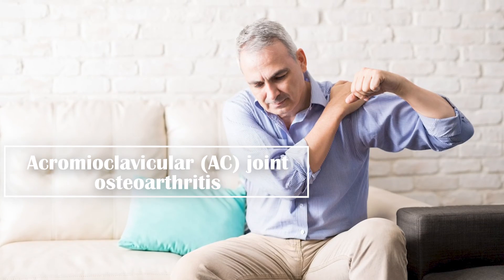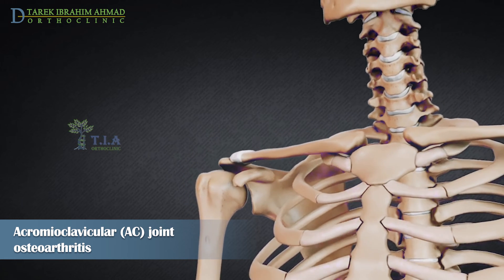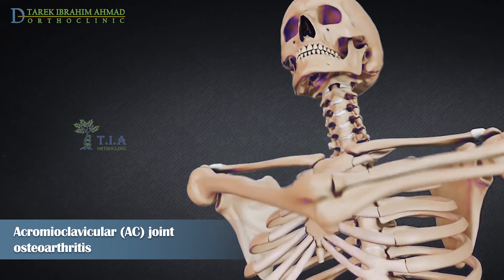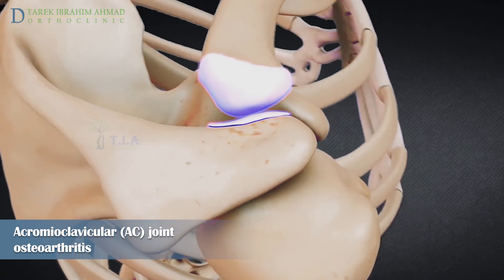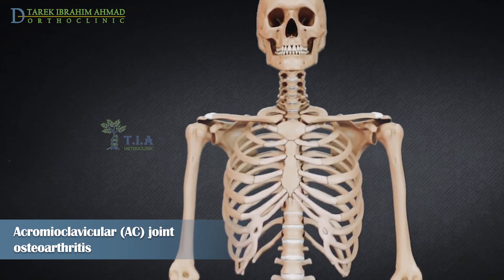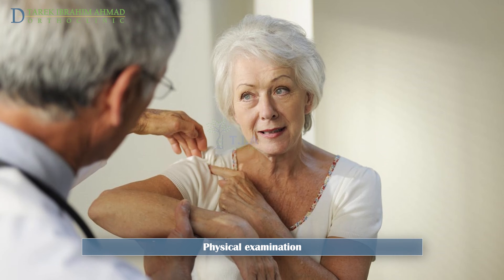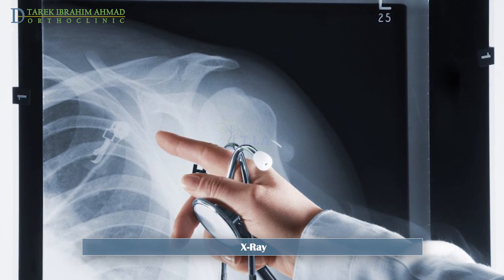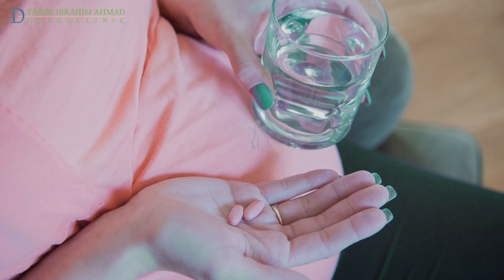AC Joint Osteoarthritis - Acromioclavicular Arthritis (subtitled)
AC joint osteoarthritis includes degenerative changes in the articular cartilage and other structures in the AC joint
resulting in pain, stiffness, and weakness in the shoulder.
The acromioclavicular joint is the point where the distal end of the clavicle meets the acromion
In a healthy joint, the collarbone end and the articular facit of the acromion are covered with slippery cartilage
Although there is a small amount of motion through the ac joint,
it plays an important role in shoulder movements such as elevating the arm over the head.
slippery articular cartilage helps to ease these movements.
In degenerative AC joint arthritis,
the cartilage lining the acromion and covering the end of the collarbone becomes inflamed and damaged.
When the articular cartilage degenerates, the space between the acromion and the end of the collarbone narrows and disappears gradually,
and the bones begin to rub against each other.
Osteophytes may be formed later, which may increase friction between the bones.
These osteophytes can rub the tendons and muscles of the rotator cuff, which increases shoulder pain,
this condition is known as subacromion  impingement syndrome.
Causes
Cartilage weakens with age, which is why osteoarthritis in all joints is more common in older people
The kind of work and physical activity may expose the AC joint to small but frequent “mini-traumas”,
making it more likely to develop osteoarthritis.
as in public vehicle drivers,
weightlifting and painters
fracture, dislocation or previous surgery can cause damage to the acromioclavicular (AC) joint and eventually lead to osteoarthritis
symptoms
Activity related pain
it is vague and may spread to include the shoulder, the front of the chest, and the neck
Laying on the affected shoulder can be painful.
As the disease progresses the pain will continue when you are at rest
and will begin to interfere with sleep.
The spot where the acromioclavicular joint is, located at the front and top of the shoulder, may feel tender and painful with palpation.
diagnosis
To diagnose shoulder OA, you should answer to your doctor questions about your symptoms and medical history.
The shoulder will be examined for signs of previous injury, tenderness and pain points, and muscle weakness.
The doctor will observe differences between the affected shoulder and the unaffected shoulder.
He will order shoulder xray to evaluate your shoulder
X-rays can show narrowing of the ac joint and bone spurs around the joint,
It is important to note that some people may have x-rays that show significant signs of acromioclavicular osteoarthritis
and experience no pain,
while others may have x-rays that show few signs of acromioclavicular osteoarthritis and have significant pain
Treatment
analgesics and non-steroidal anti-inflammatory drugs (NSAIDs).
may reduce pain, swelling, and inflammation caused by AC joint osteoarthritis.
Some daily activities and exercise may need to be avoided if they cause pain in the AC joint
you can loosen a stiff AC joint by using warming pad for a few minutes before performing painful movements.
Applying ice to the joint for 15 minutes after these movements can reduce swelling and provide immediate pain relief.
In contrast to treatment for glenohumeral osteoarthritis, physical therapy less effective for people who have isolated acromioclavicular arthritis.
However, exercises that focus on stretching and strengthening muscles and maintaining the shoulder’s range of motion may be helpful.
your doctor may use a stem cell or platelet rich plasma injections (PRP).
these injections may reduce pain and possibly encourage cartilage growth.
anti-inflammatory steroid injections which reduce inflammation and provide short-term relief.
If osteoarthritis symptoms are severe and activity modification and nonoperative treatments do not succeed,
arthroscopic distal clavicle resection may provide relief.
distal clavicle resection involves removing a small portion of the end of the clavicle, thereby eliminating friction between the clavicle and scapula.
post-surgery rehabillitation
you will wear the sling continuously day and night for at least the first few days.
You may remove the sling when you feel comfortable.
Intermittent use of the sling may need to continue for three to six weeks.
Begin pendulum exercises, swinging your arm in pendulum-like motions on day post-surgery.
you should do 5 times daily exercises.
your doctor will recommend you start physiotherapy to strengthen the shoulder and improve range of motion 1-week post-surgery
Patient cannot drive until they are off all pain medications,
completely out of the sling
Most patients performing sedentary or low demand work
can return to work within 7 to 10 days.